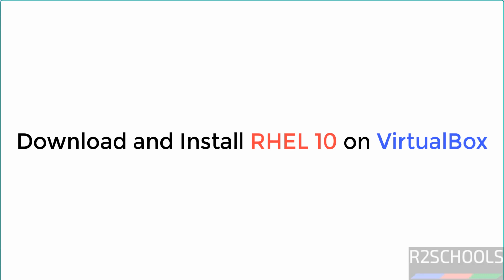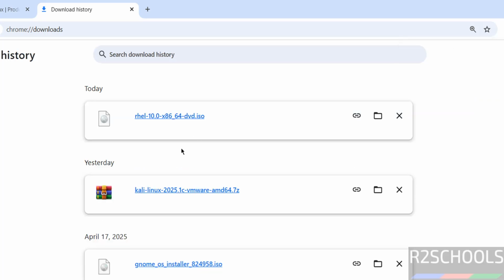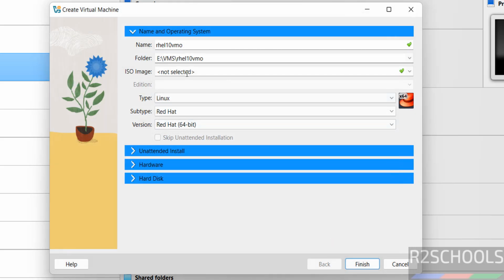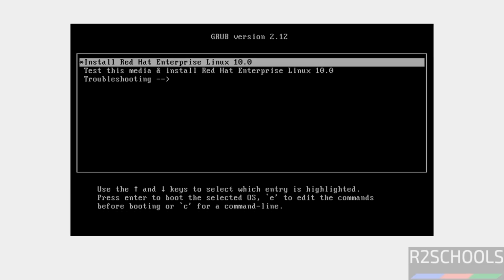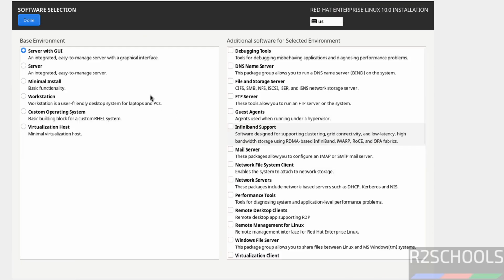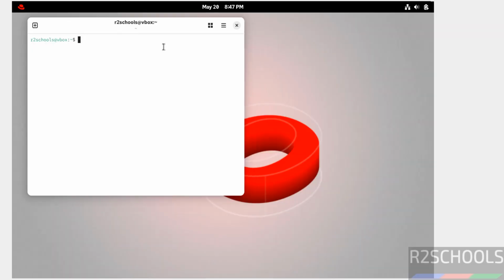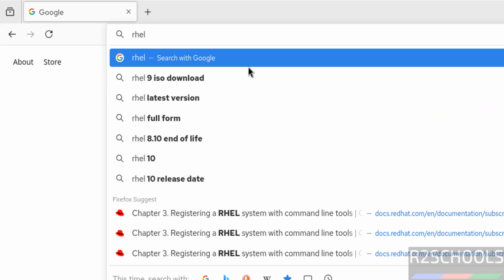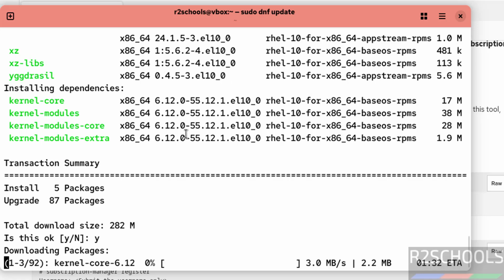Install RHEL 10 on VirtualBox Like a Pro in 8 Minutes! | 2025 Updated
In this step-by-step tutorial, learn how to install RHEL(Redhat Enterprise Linux) 10 on VirtualBox. Whether you’re a beginner or an experienced Linux user, this guide will walk you through downloading RHEL 10, configuring VirtualBox, and completing the installation process.

🛠 What You’ll Learn:
How to download RHEL 10 ISO.
How to set up a VirtualBox VM for RHEL.
Step-by-step installation of RHEL 10.
Basic configuration tips for RHEL.

Once you login to Redhat portal, then go below url for easy navigation to Download RHEL 10:

Why Use RHEL 10?
RHEL 10 is the latest development branch of the RHEL project, offering cutting-edge features and a rolling-release model. Perfect for developers, testers, and Linux enthusiasts!